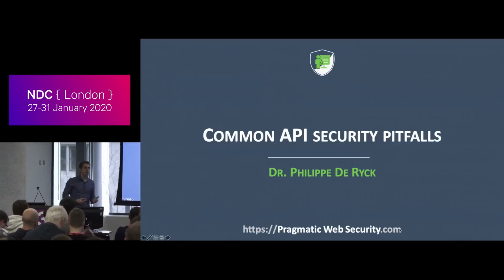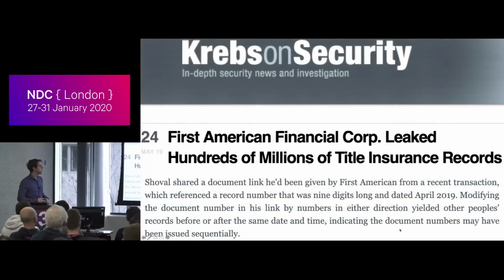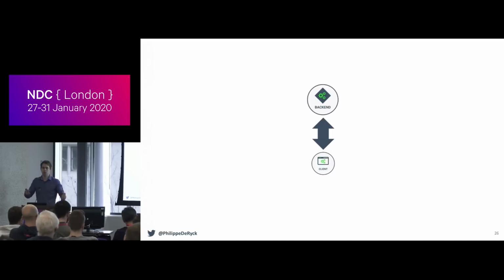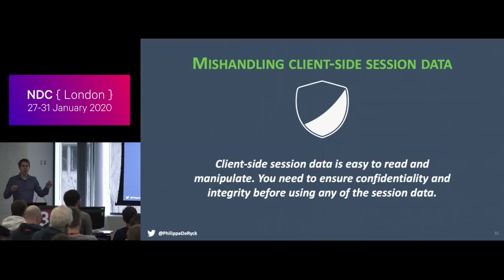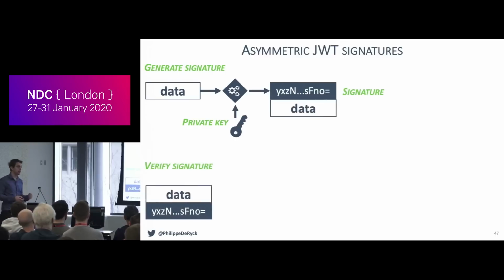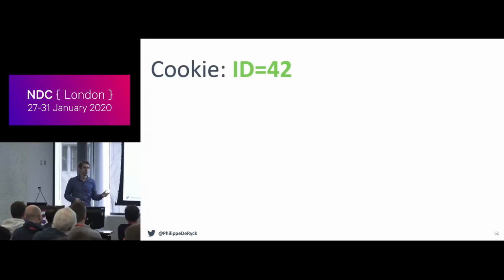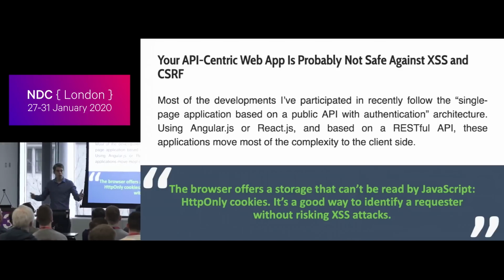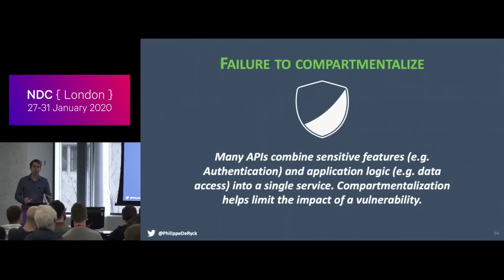Common API Security Pitfalls - Philippe De Ryck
I always list this talk as an option, as it remains very popular at many conferences. It also draws a full room each time. The shift towards an API landscape indicates a significant evolution in the way we build applications. The rise of JavaScript and mobile applications have sparked an explosion of easily-accessible REST APIs. But how do you protect access to your API? Which security aspects are no longer relevant? Which security features are an absolutely must-have, and which additional security measures do you need to take into account?

These are hard questions, as evidenced by the deployment of numerous insecure APIs. Attend this session to find out about common API security pitfalls, that often result in compromised user accounts and unauthorized access to your data. We expose the problem that lies at the root of each of these pitfalls, and offer actionable advice to address these security problems. After this session, you will know how to assess the security of your APIs, and the best practices to improve them towards the future.